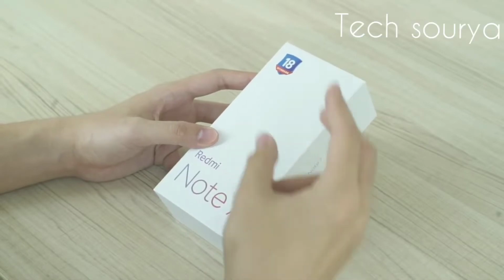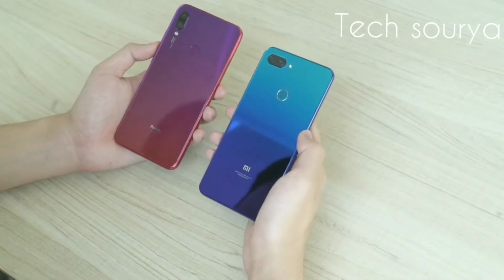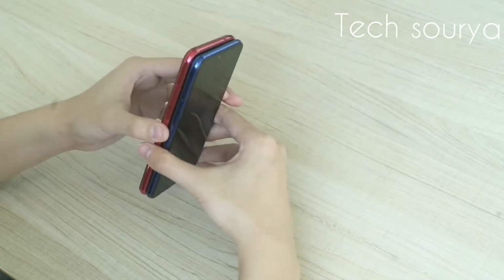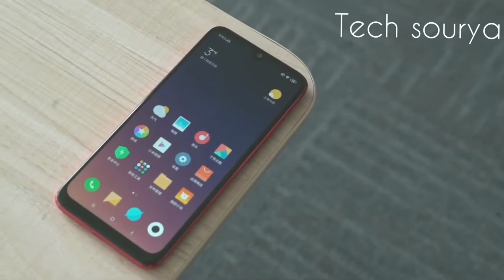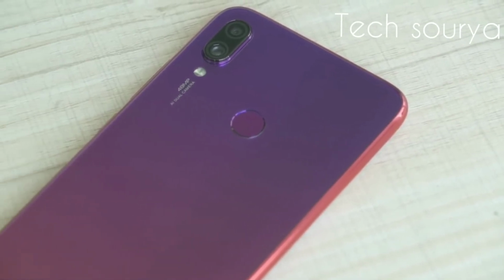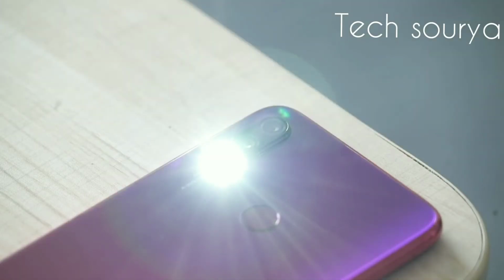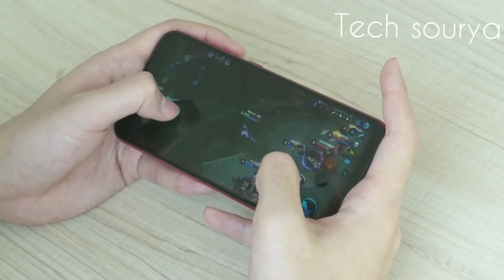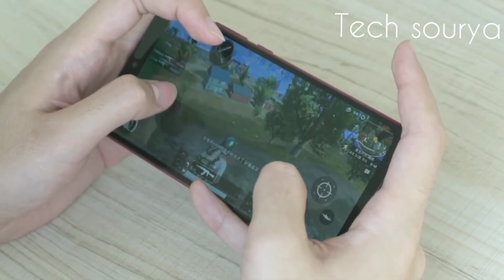Redmi Note 7 Hands On & Review | Redmi Note 7 Full Details Pricing And Camera | Tech Sourya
Redmi note 7 hands on and review
 Redmi Note 7 launched in China with the 48MP rear camera and Qualcomm Snapdragon 660 processor.
Xiaomi’s Redmi launch event where the brand will introduce its first phone with a 48MP dual camera has started. The Redmi Note 7 is the new phone with the Qualcomm Snapdragon 660 design along with a 48MP rear camera and comes with a 2.5D glass design. Battery on Redmi Note 7 is 4000 mAh.
A Redmi Note 7 Pro with a different Sony IMX 586 sensor for the 48MP camera has also been launched. This will go on sale after the Chinese New Year.
Redmi Note 7 will start Yuan 999 for the 3GB RAM and 32GB storage option. The 4GB RAM and 64GB storage version will cost Yuan 1199. The Redmi Note 7 with 6GB RAM and 64GB storage will cost Yuan 1399. For India, the price translates to Rs 10,000, Rs 12,000 and Rs 14,000 plus.

Thanks again

Redmi note 7 hands on
Redmi note 7
Redmi note 7 review
Redmi note 7 full details